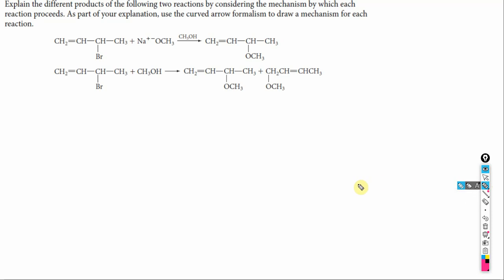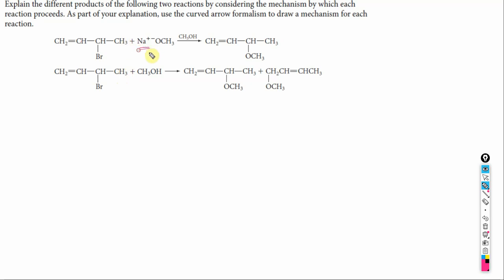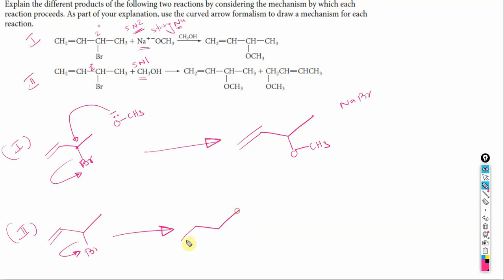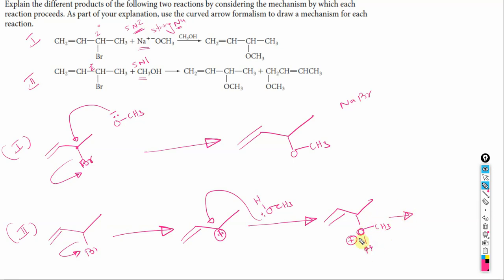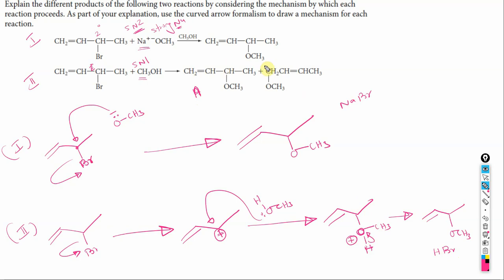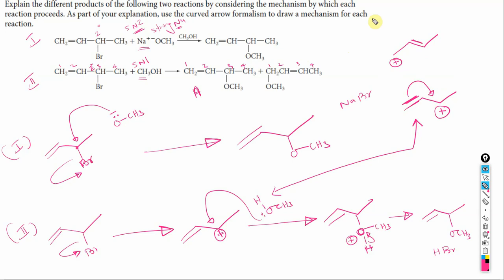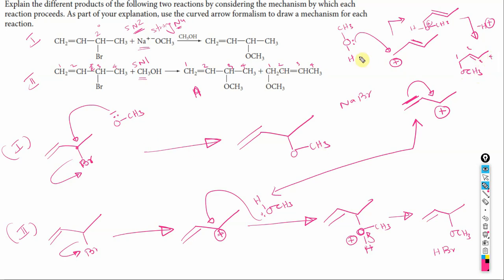Chapter 6 Substitution reactions Problem set 3